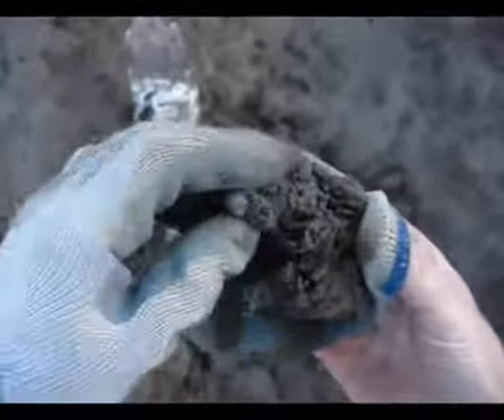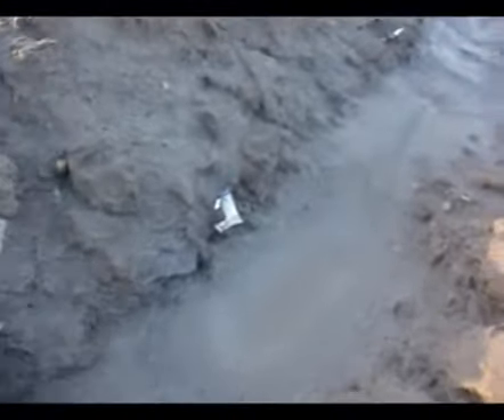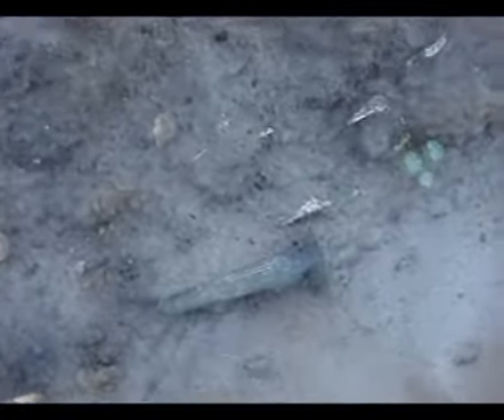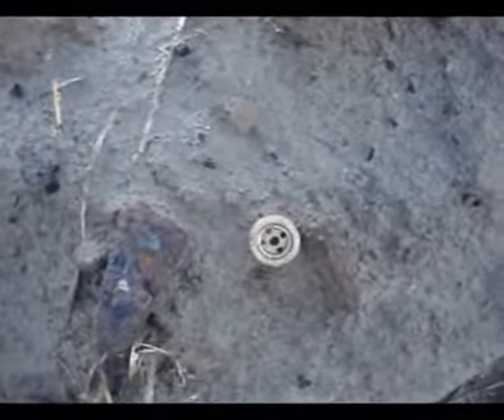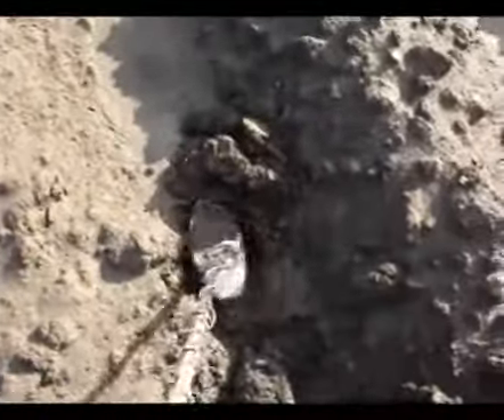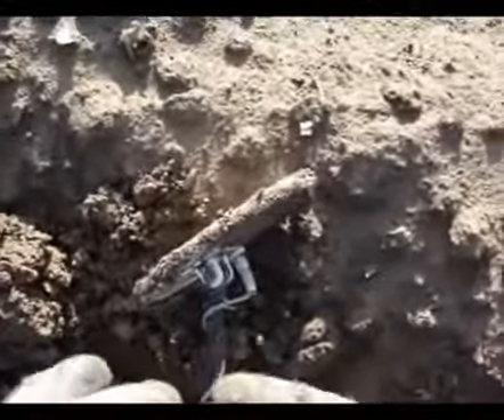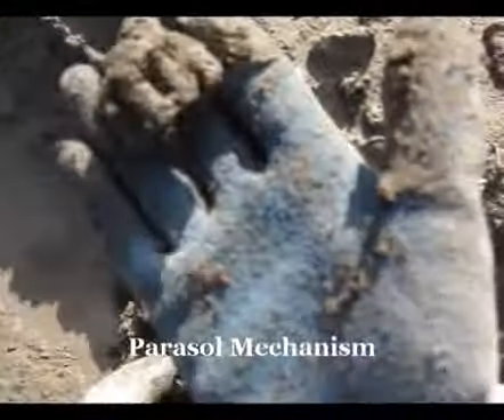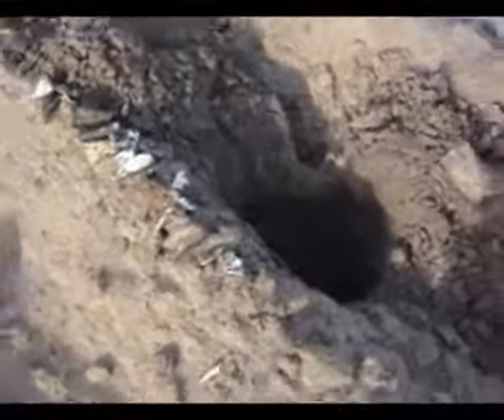The Treasure Hunters - Episode 135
Louisiana Restoration Hunt III - Part 6
Day 3 begins in the dark. Not sure what we were thinking - maybe making up for lost time due to the rain. Anyway the weather cleared up and relics kept a comin'!